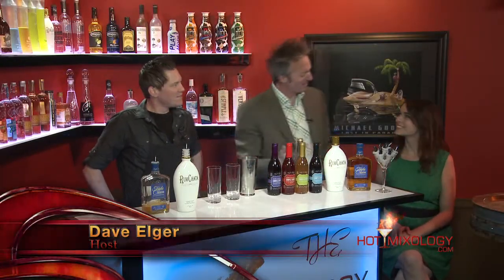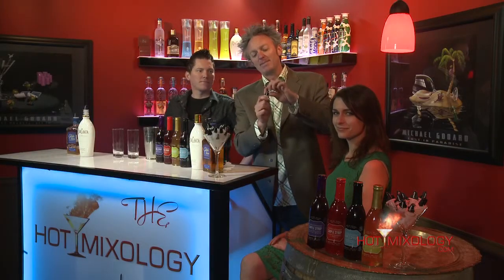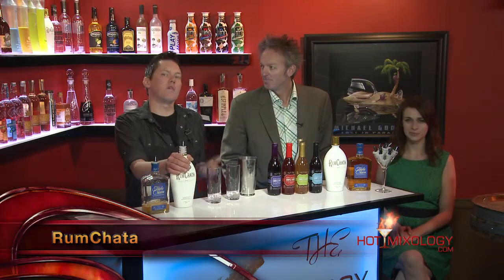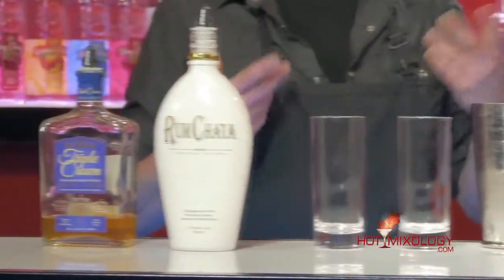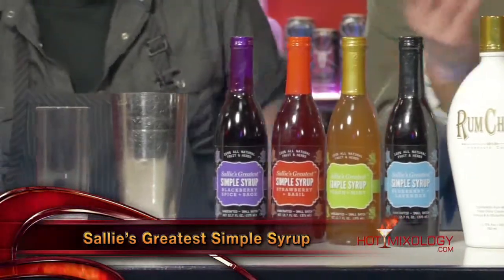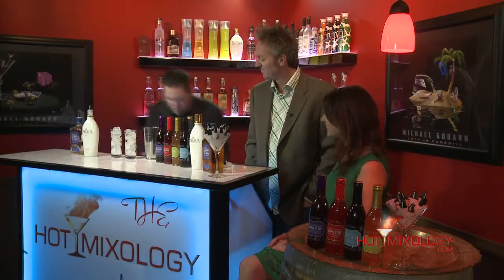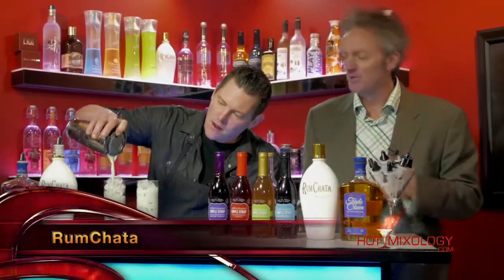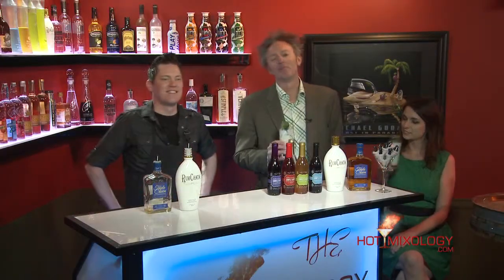TRIPLE IRISH STINGER COCKTAIL ON HOTMIXOLOGY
TRIPLE CROWN WHISKEY in this Irish cocktail with RUM CHATA and of course SALLIE'S GREATEST SIMPLE SYRUP and all poured from the pour spout of Hotmixology POURO SPOUTS only on Hotmixology